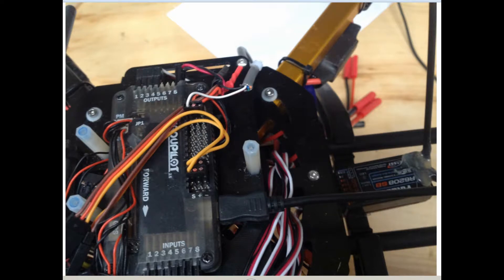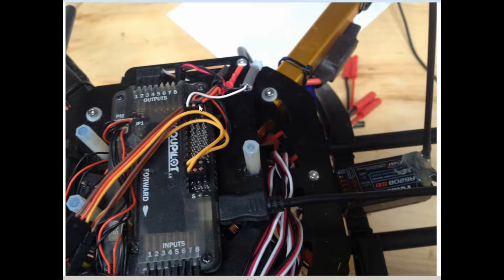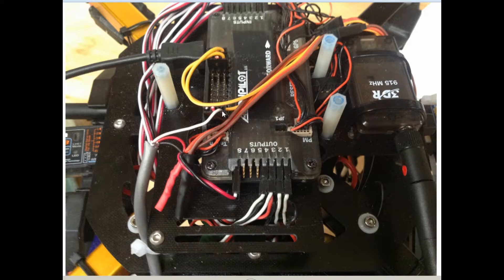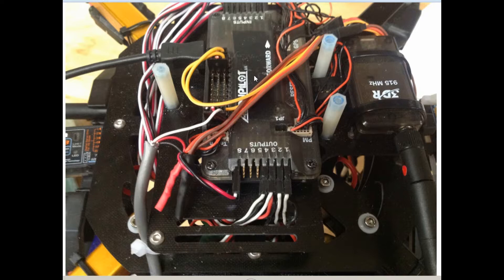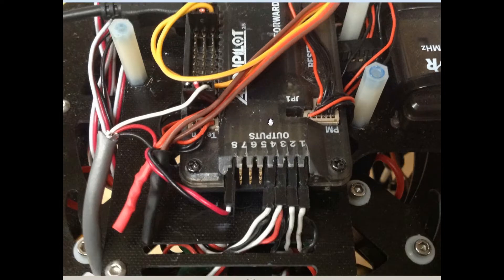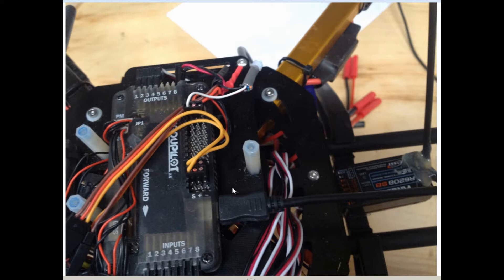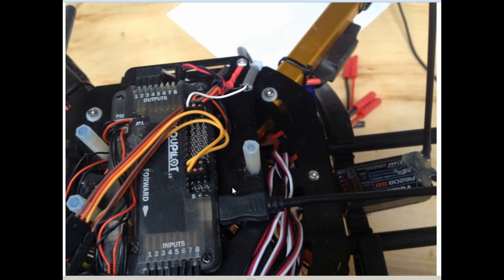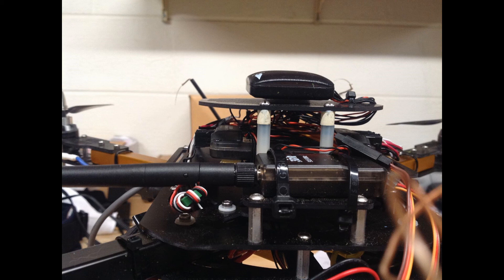Final Mods To X650F-V4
I am not going to put any more money or much time into this quad except to fly it.  These are the last modification I will be making to it.  The APM 2.6 is losing support and the Pixhawk has added new features that make it KILLER.